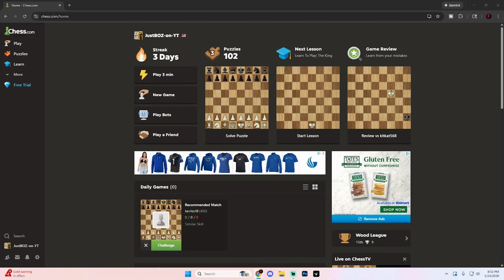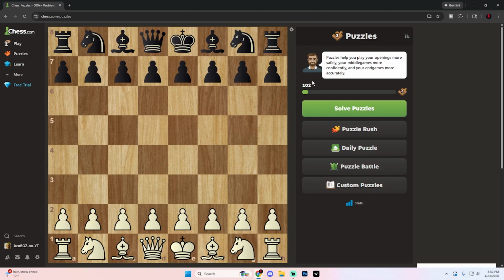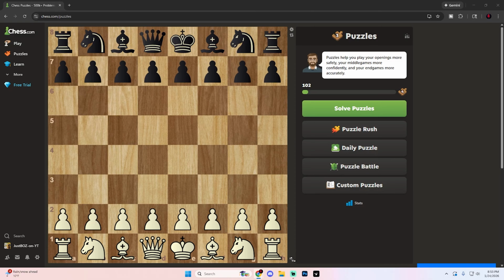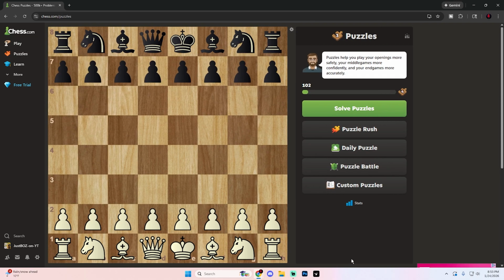How To Make Board Bigger/Smaller On Chess.com (PC & Mobile) - Full Guide